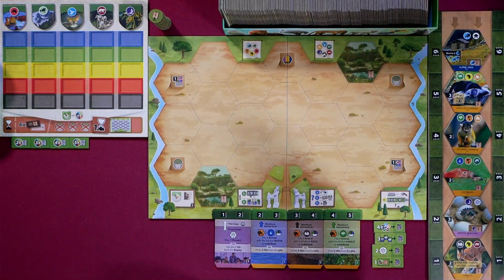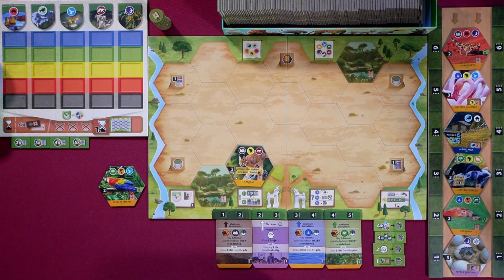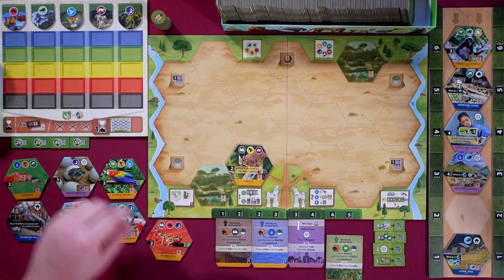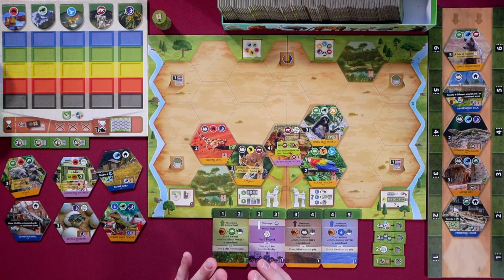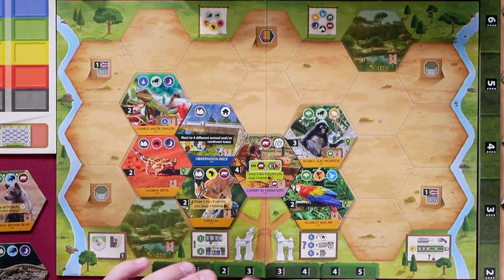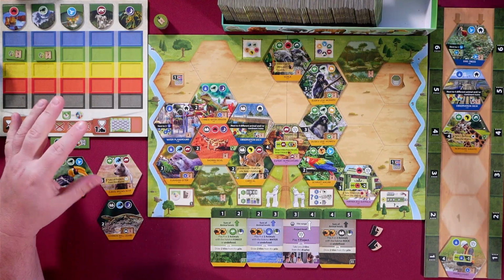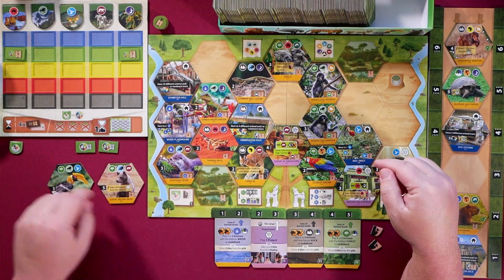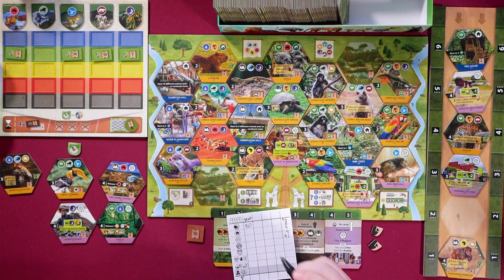Sanctuary Solo Play - I Bought A Zoo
Sanctuary from Capstone Games is a new game in the Ark Nova universe. And since I really like Ark Nova, I went ahead and grabbed this one as well. And also since I played Ark Nova solo on the channel, we are playing this one solo on the channel as well. So check this ot and fel free to watch my Ark Nova one as well.

Shop for all your games and game needs at Miniature Market!

00:00 Start
00:28 Overview
04:03 Playthrough
32:59 Scoring